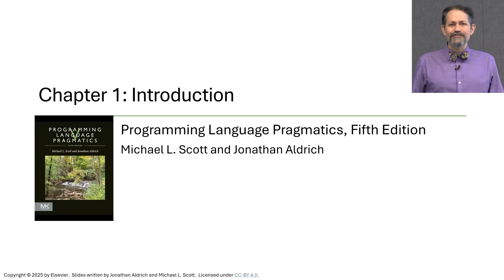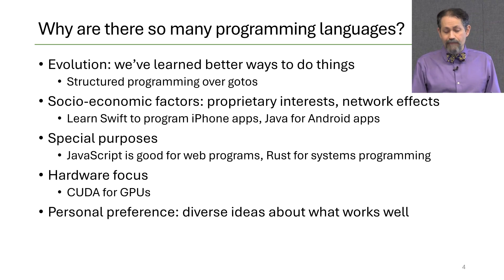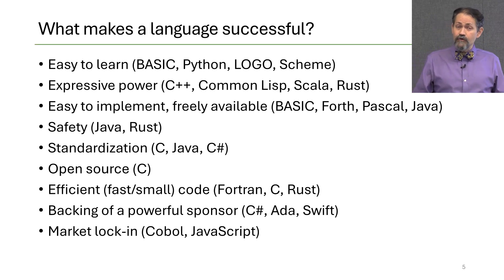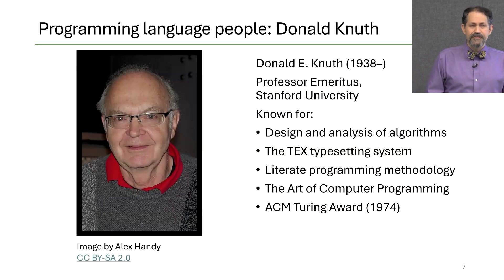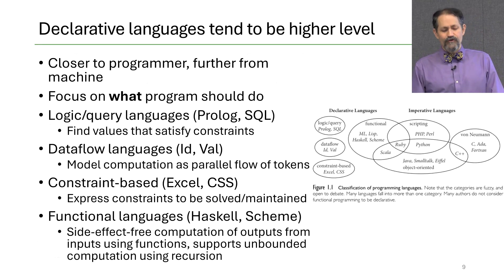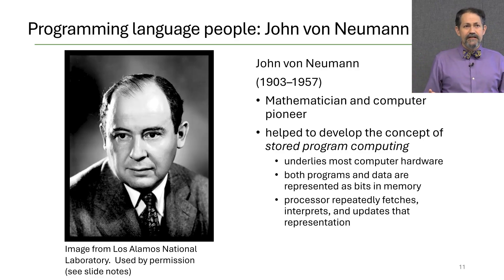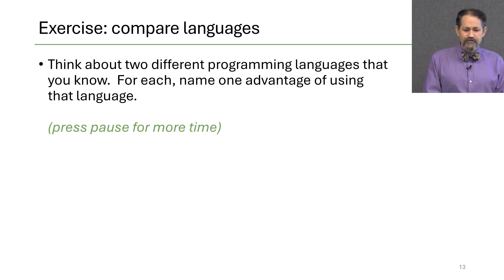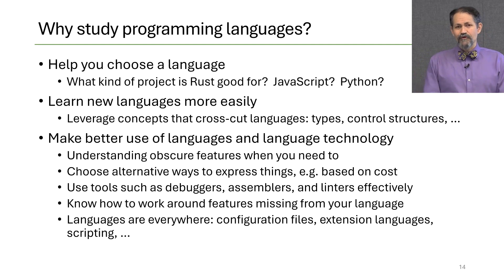PLP 1.1-1.3: Introduction - Programming Languages and Why We Study Them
Programming languages are the programmer's most basic tool.  The textbook Programming Language Pragmatics, 5th edition (affliate by Michael L. Scott and Jonathan Aldrich, is the most comprehensive programming language textbook available today.  This is the first of a series of short, accessible talks summarizing key material from the book.  Here we introduce the topic, and see that understanding programming languages can help you find the right language for the job, learn new languages easily, and become the best programmer you can be!